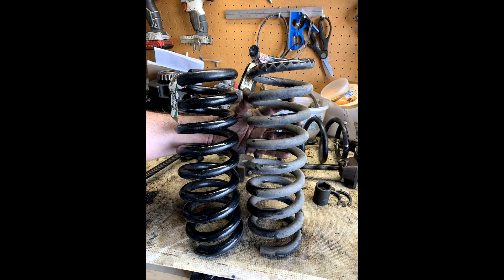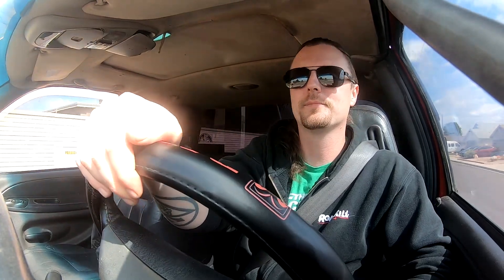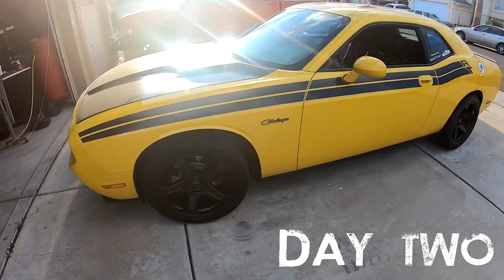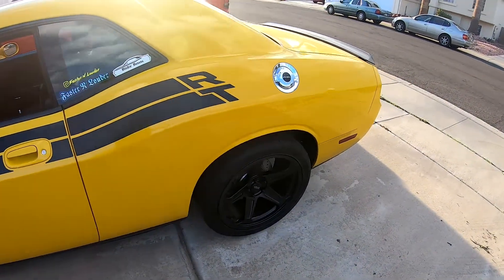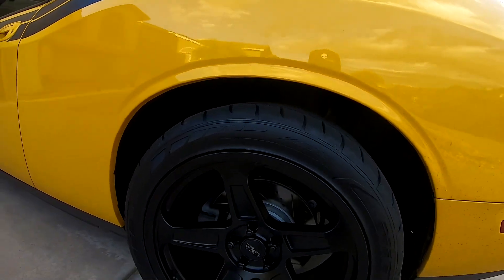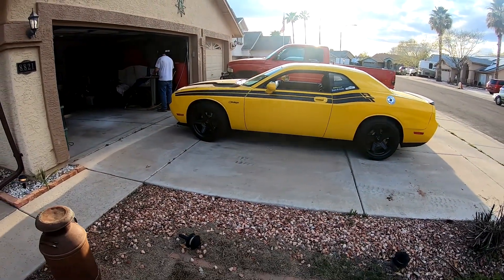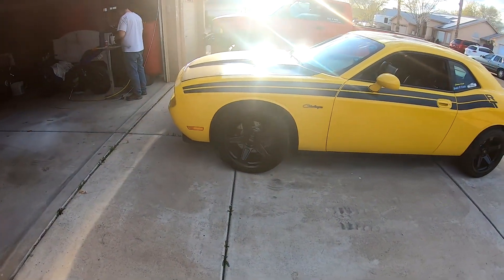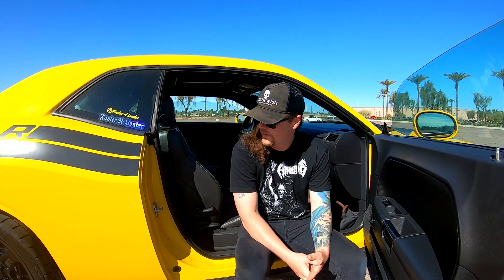Faster N’ Louder | Demon Replica Wheels and Super Track Pack Springs for the Bitchin' Banana!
The Bitchin' Banana is really getting classed up! The Voxx Demon replica wheels, wrapped with Nitto 555 G2 tires are easily the most expensive mod so far, BUT, we're still keeping with the overall theme of cheap fun! Instead of getting coilovers or lowering springs, we scored some extremely affordable Mopar STP (Super Track Pack) high performance springs. These springs were bought for the price of shipping! Overall they have dropped the car at least an inch in the rear and maybe 1/2" in the front. Not a huge drop, but if you're looking to get rid of some of the wheel gap on the cheap, maybe STP springs are your best bet.

Check out how it looks, and take a look at some of the process of installing the springs!